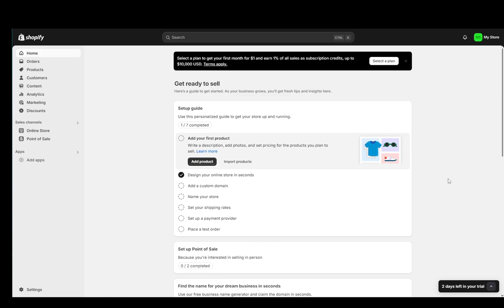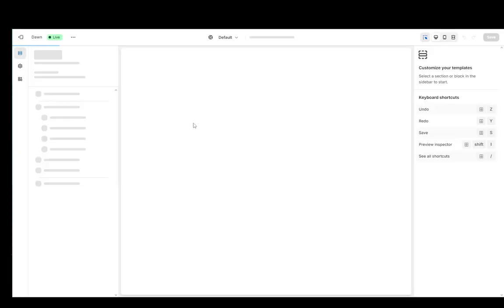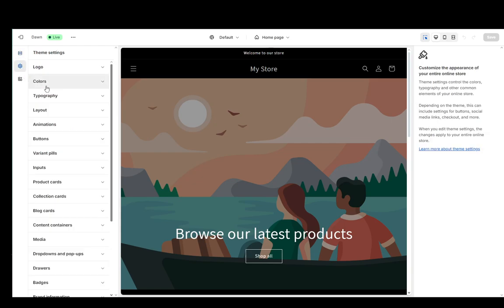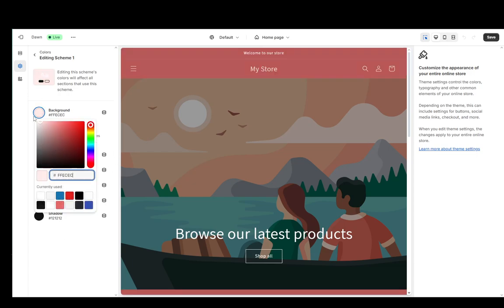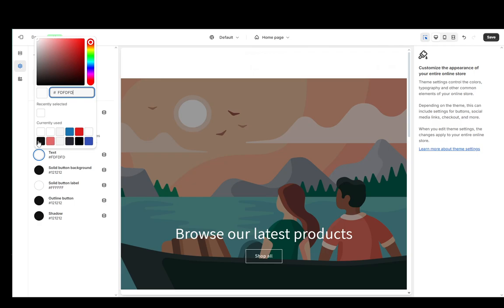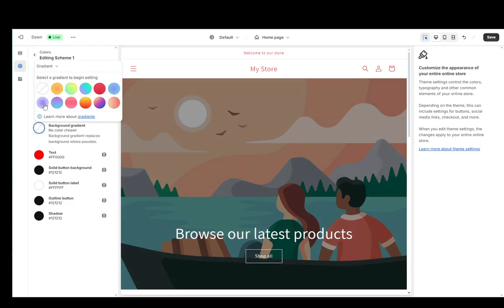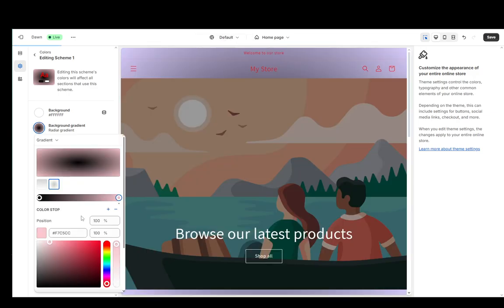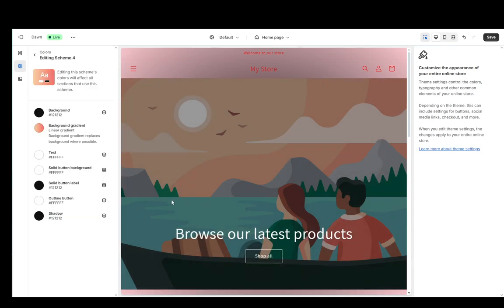How To Change Color Of Shopify Store Tutorial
Today we talk about change color of shopify store,shopify,shopify dawn theme customization,shopify store,change color